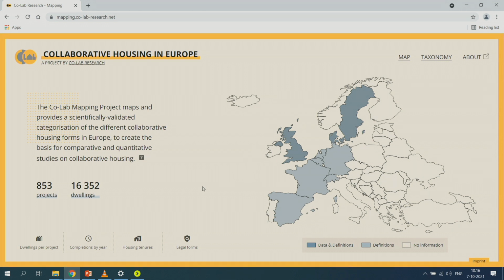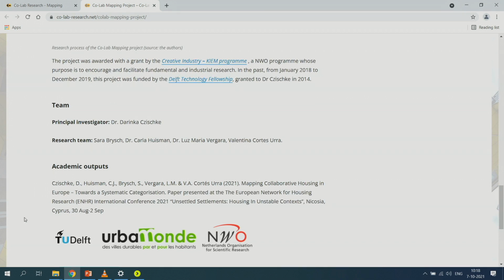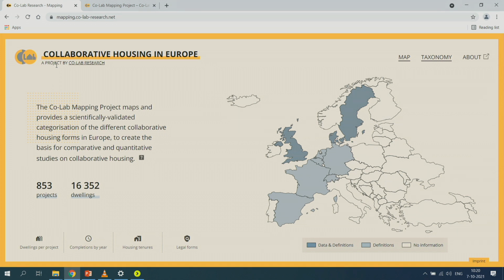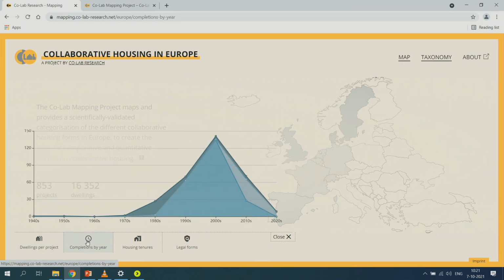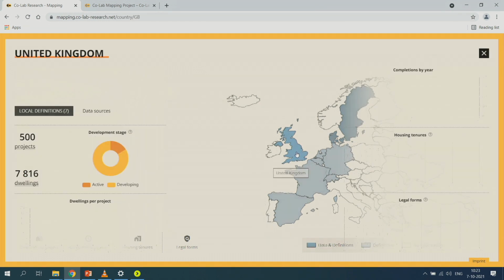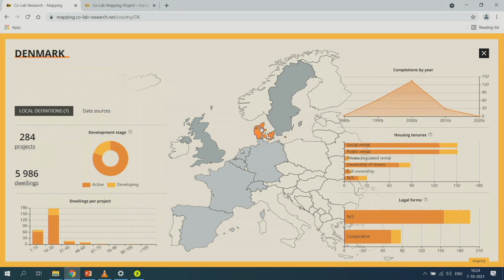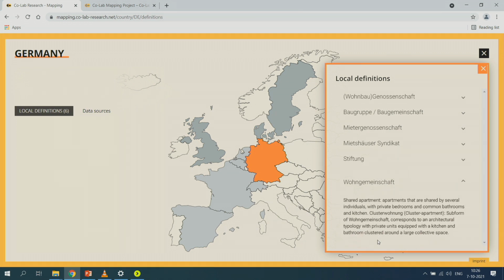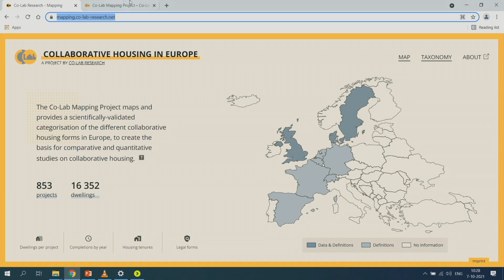The Co-Lab Mapping Project: a visualisation tool for collaborative living in Europe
Available data on collaborative housing is so far restricted mainly to qualitative case studies. While some umbrella organisations collect quantitative information on collaborative housing at regional and national level, these data are scattered and there is a lack of standard definitions. This prevents a comparative understanding of the relative size of the sector and an accurate analysis of trends. The Co-Lab Mapping project aims to help cover this knowledge gap by providing a validated categorisation of different collaborative housing forms in Europe, and to map them in a scientifically-informed database and visualisation tool.

In this webinar, we will present the Co-Lab Mapping project and officially launch its visualisation tool. This will be followed by a panel discussion with international experts on collaborative housing, focusing on the importance of developing and maintaining a systematic tool of quantitative data collection  across Europe, so as to inform better research, policy and practice in collaborative housing.

Programmme

Welcome and introduction Co-Lab Mapping project
10:00 - Darinka Czischke

Presentation tool
10:10 - Sara Brysch

Panel discussion
The importance of data and visualization of collaborative housing for policy and practice
10:30 - Michael LaFond, Carla Huisman, Marie-Elise Bongenaar, Alice Pittini

Q&A with audience
11:00

Final remarks
11:25 - Darinka Czischke